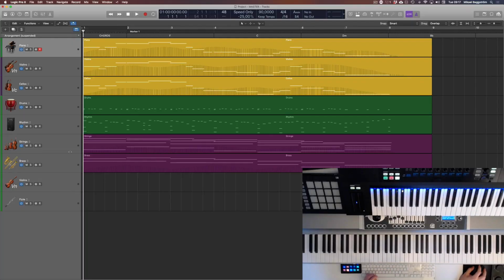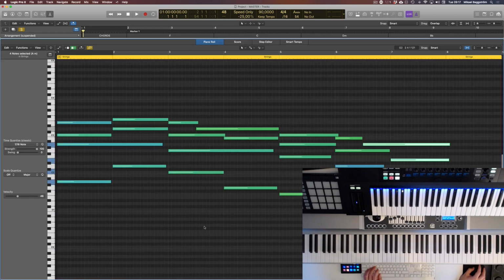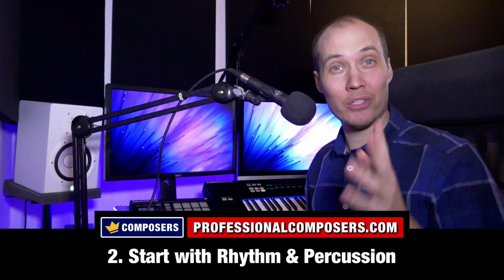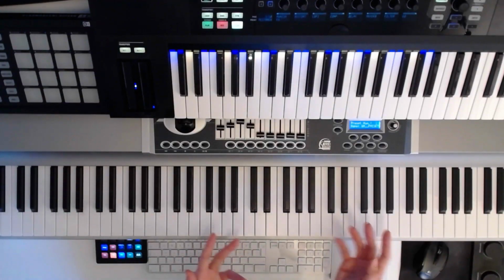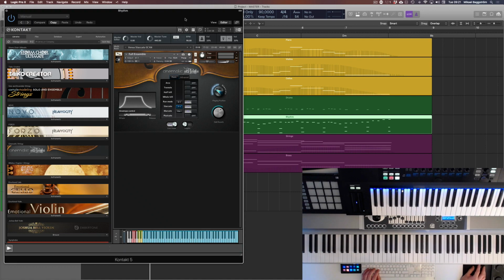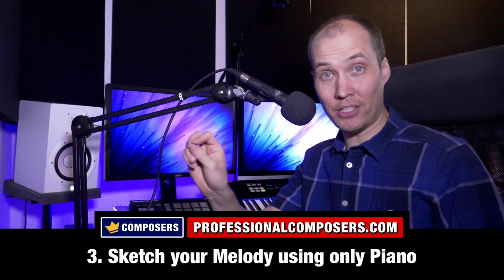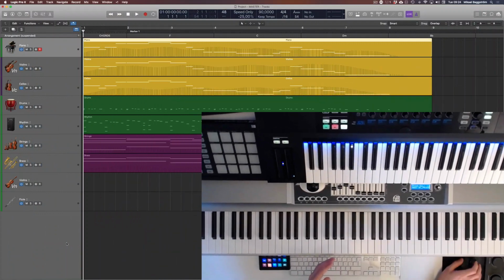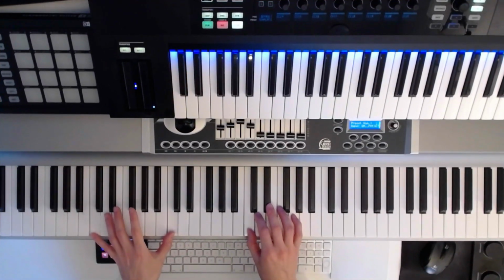5 Tips on How to Create New Melodies